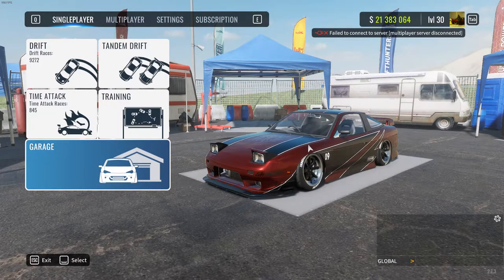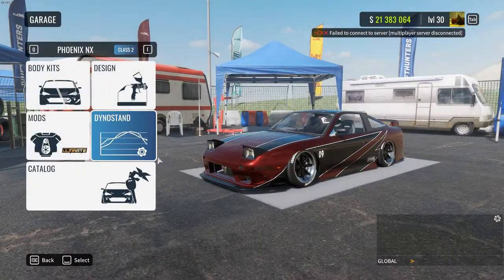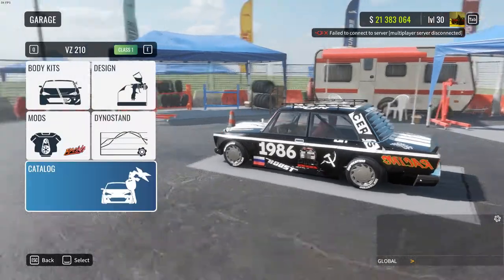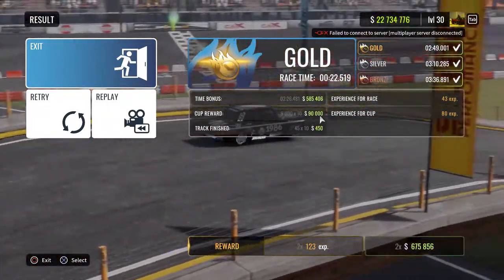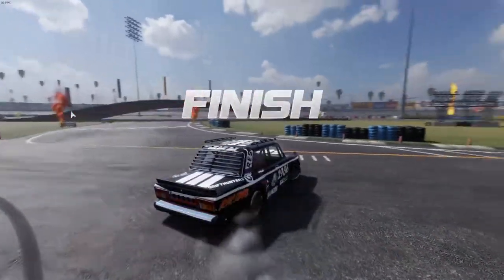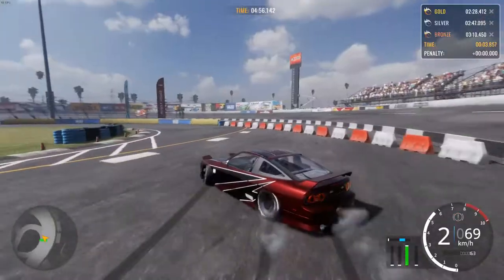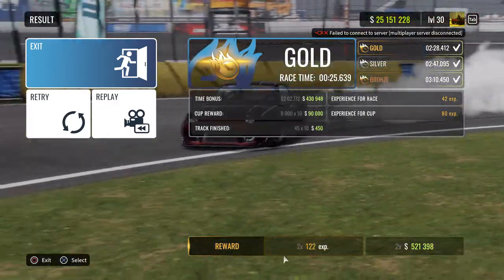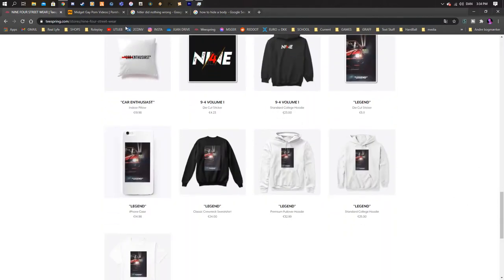CarX Money Exploit - CarX PC - Exploitts, Tips n' Tricks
So here's another carx video. Here you'll learn how to make 1,000,000 ingame cash every minute. It's like watching paint dry but it works. If you wan't a text version here is Steam Guide i made.

▷ FiveM: fivem.net

CarX Drift Racing Online: The PC version of the widely known and loved Drift Simulator available on all consoles, PC and your phone. Grow a pair and buy CarX